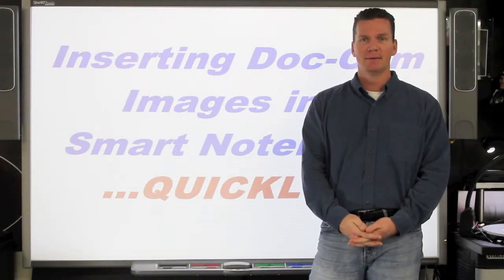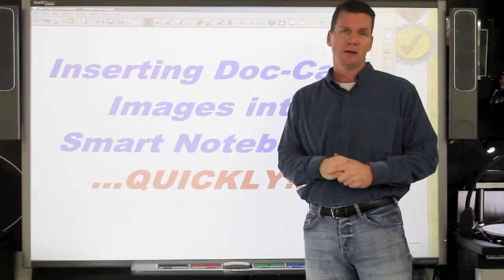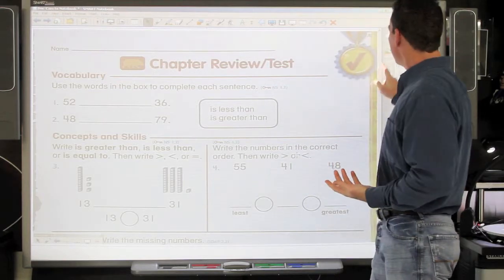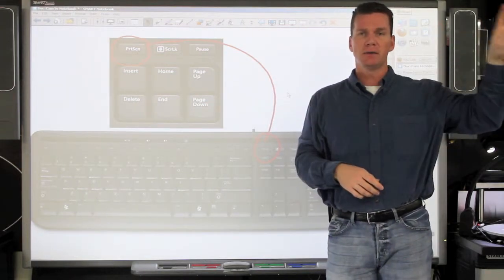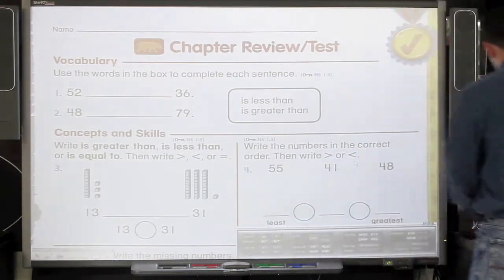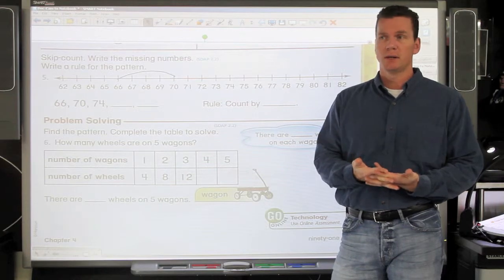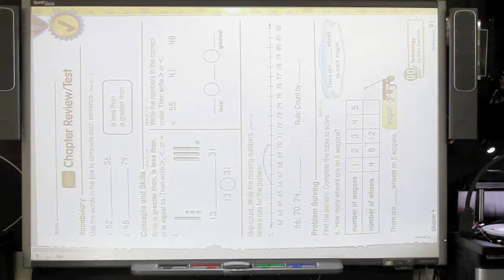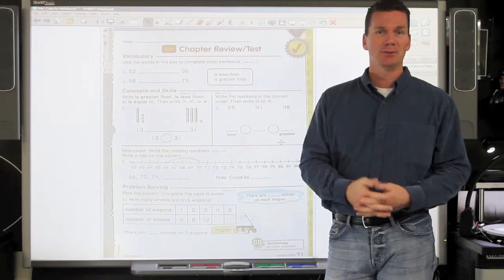Capture Doc-Cam into Notebook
How to capture document camera images from NON-Smart brand document cameras.